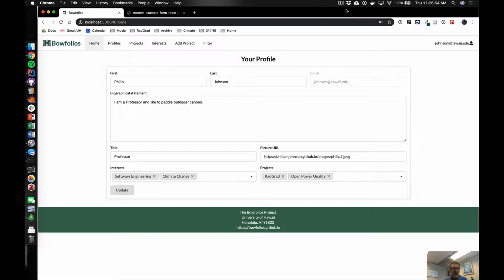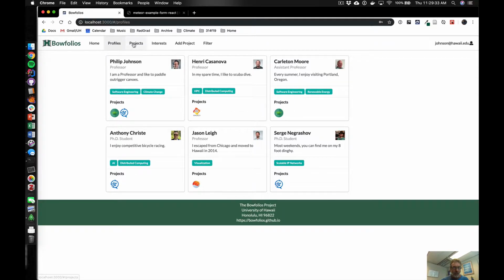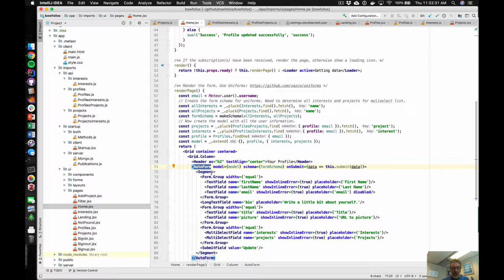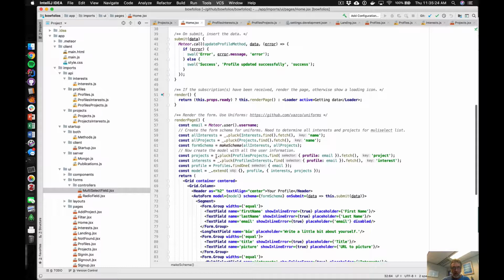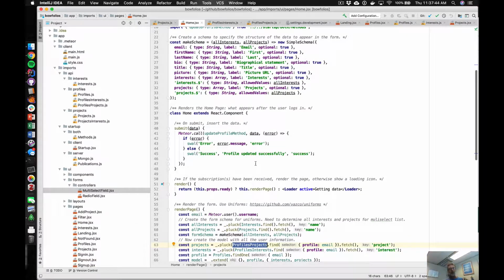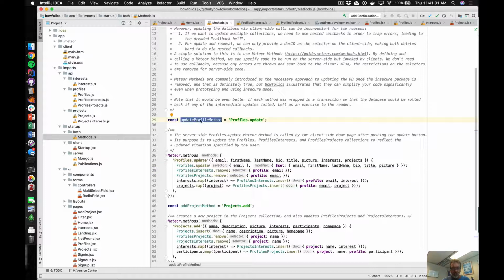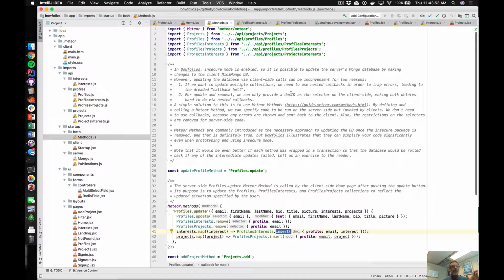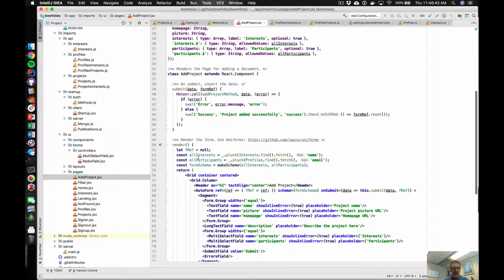Bowfolios Part 4: Form Processing and Meteor Methods